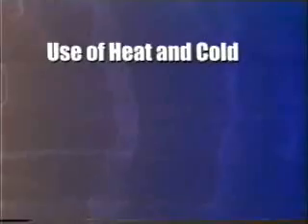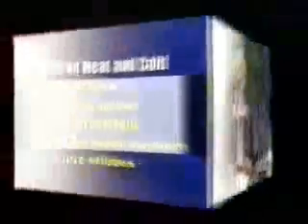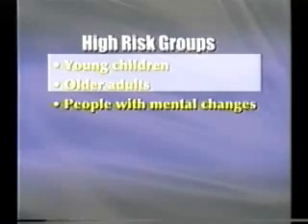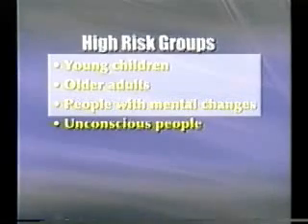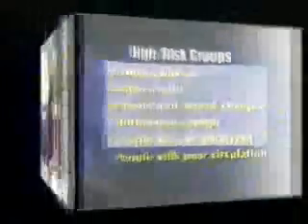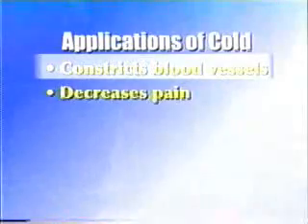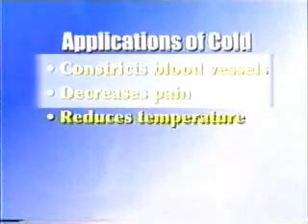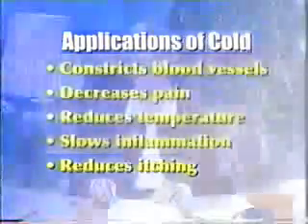Lesson 38, CNA Training - Warm and Cold Applications to Skin [Part1]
- Lesson 38, Warm and Cold Applications to Skin - Part 1. Free CNA Training & CNA Certification Videos.